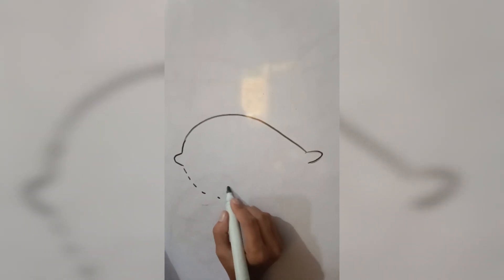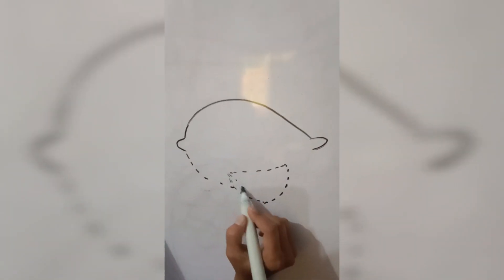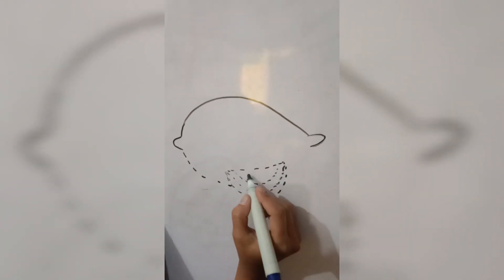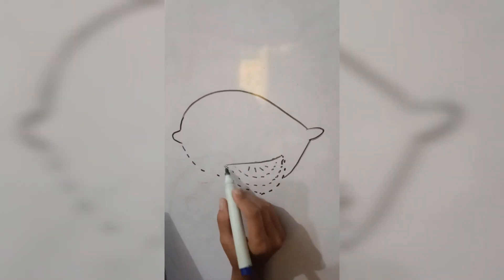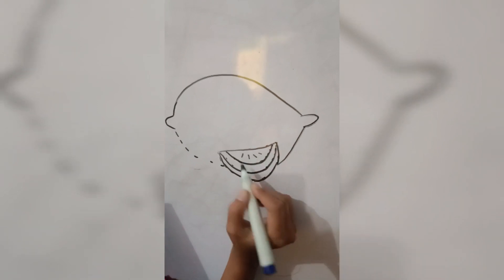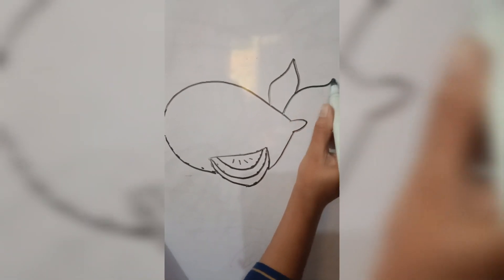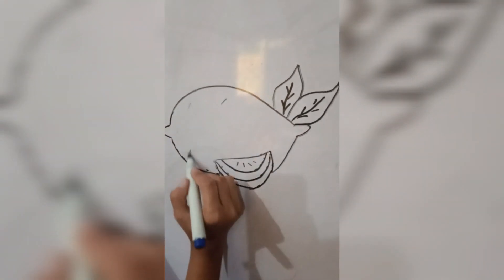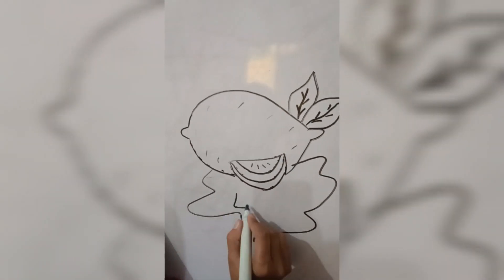"Refreshing Lemon Delight"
In the heart of summer, the zesty aroma of a freshly cut lemon fills the air, reminiscent of warm days and a refreshing ambiance. This vibrant citrus fruit, with its vivid yellow hue and subtle green accents, is not only a feast for the eyes but also a true delight for the taste buds. The juicy flesh bursts with flavor - a perfect balance of sourness and sweetness, packing a healthy punch of vitamin C and antioxidants. Whether it's served as a tangy sliced garnish, squeezed into a cool glass of lemonade, or neatly placed in a fruit bowl, the lemon's natural essence elevates any dish or drink to an invigorating experience. The very sight of a lemon half, with its intricate zest, beckons the senses, a symbol of summer's bounty and nature's inherent goodness. From the lush branches of a lemon tree to the rejuvenating sip of a lemon-infused beverage, this versatile fruit embodies the essence of summertime bliss.